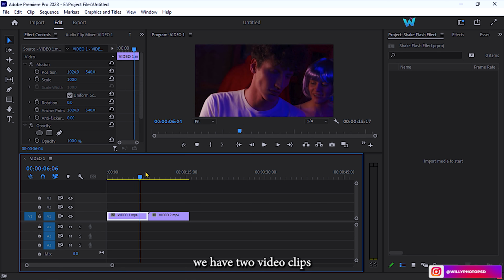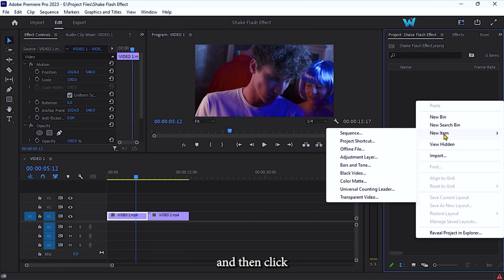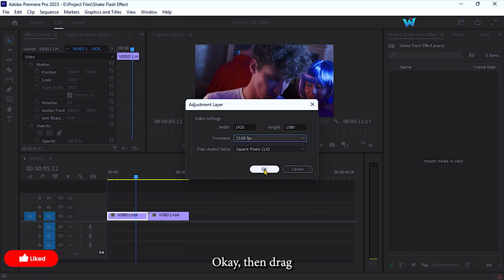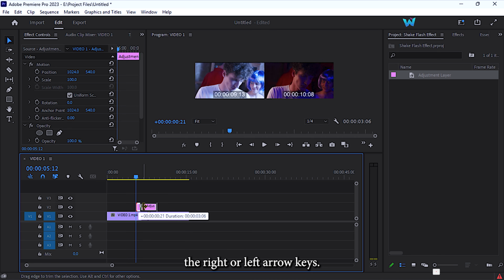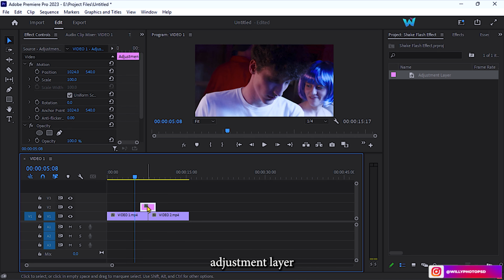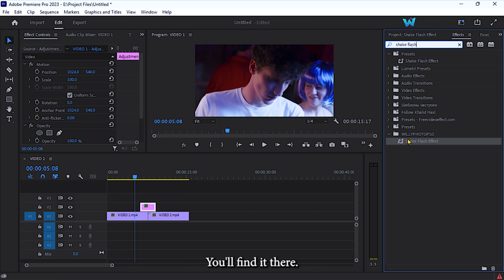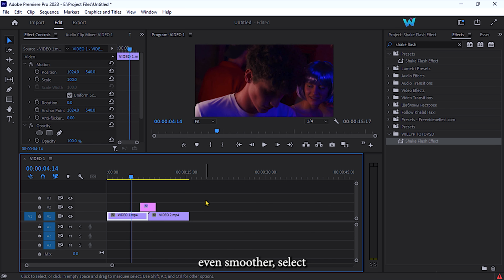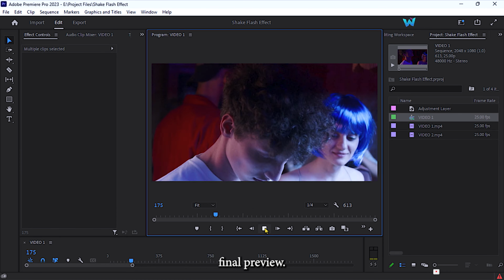Create Super Cool Shake Flash Effect in Adobe Premiere Pro (Easy Tutorial)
| Flash transition effect | Flash effect in premiere pro | Video editing tutorial